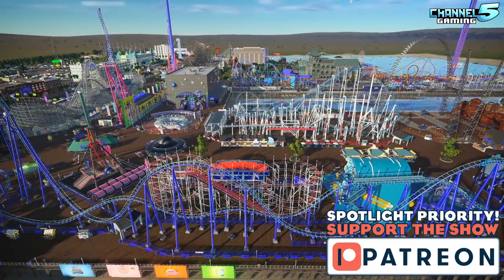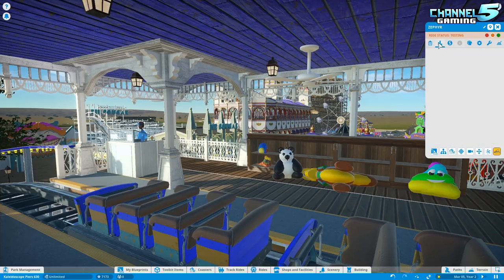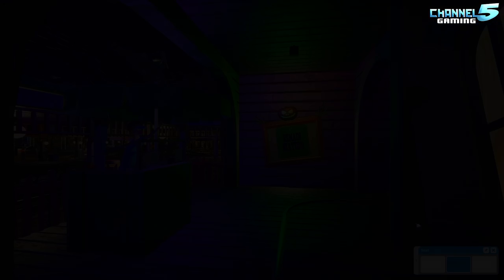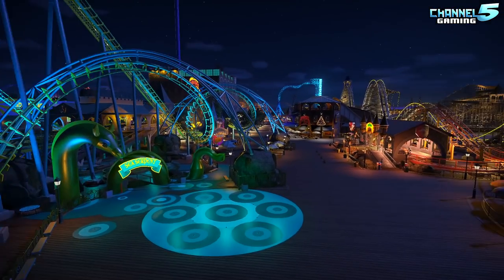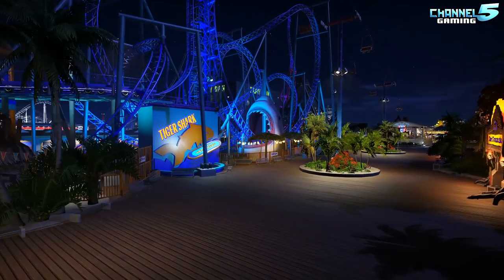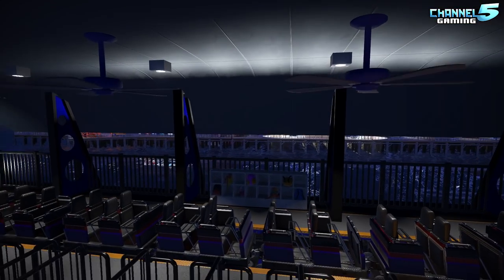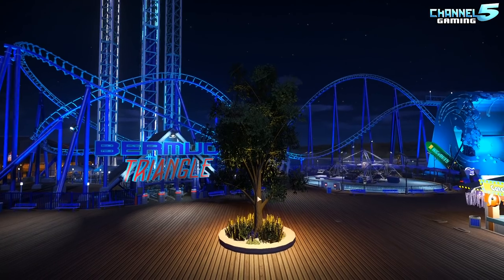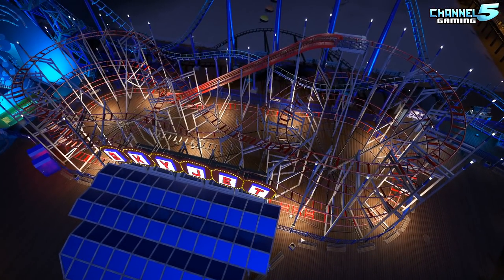Kaleidoscope Piers: MEGA PARK! Planet Coaster: Park Spotlight 187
Kaleidoscope Piers, the star of the Planco Beach entertainment district. Home to 21 roller coasters, four darkrides, and dozens of rides and attractions for the whole family. It's a destination park for sure - you just can't see it all in one day. Book a room in one of Planco Beach's highly-rated hotels, motels, and Bed & Breakfast inns and explore the town and the piers. Don't forget to stay for the nightly fireworks - they're a must-see!
Created by FishermanRCT